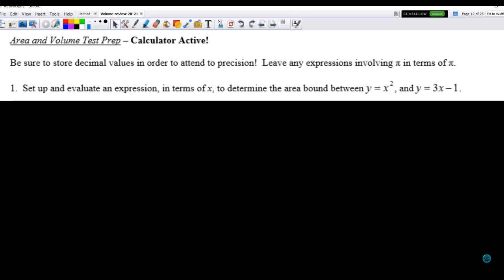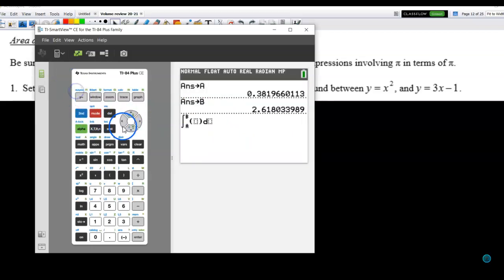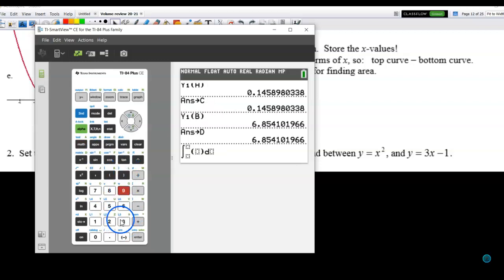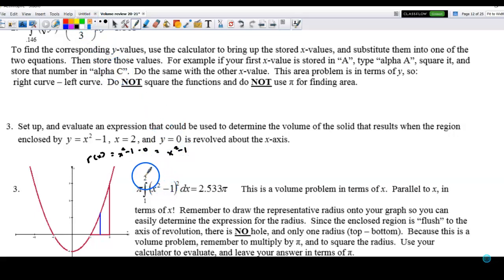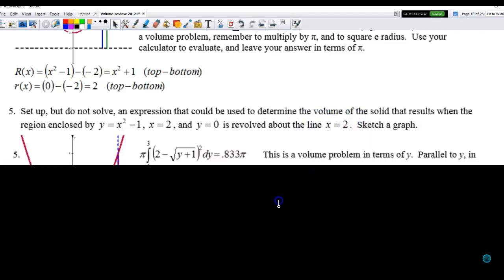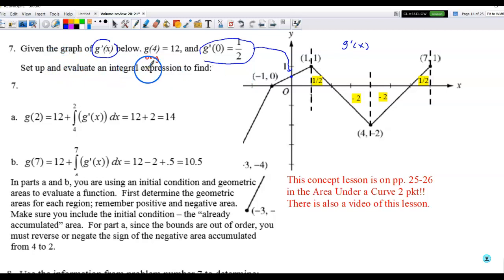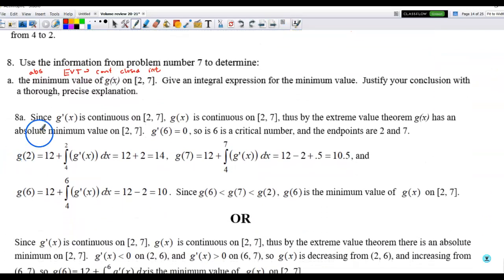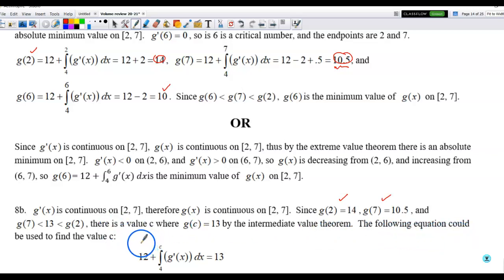Area and Volume test review 2